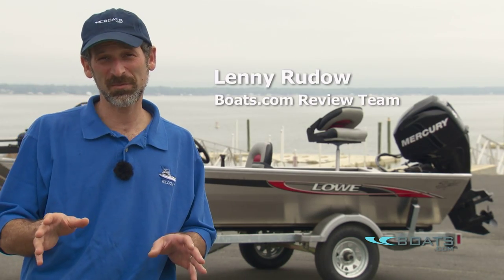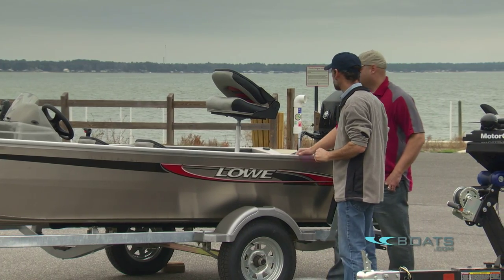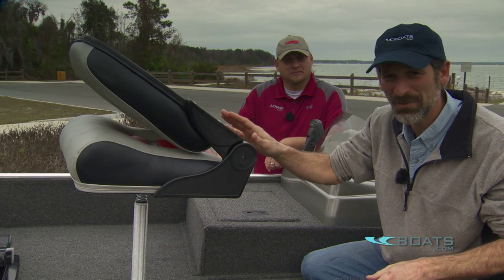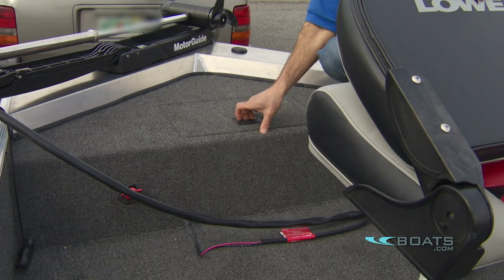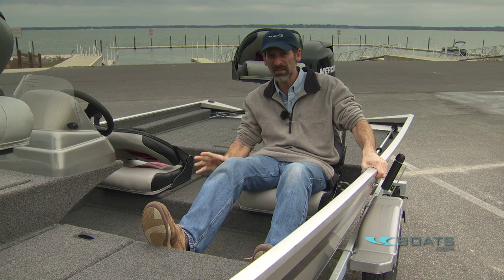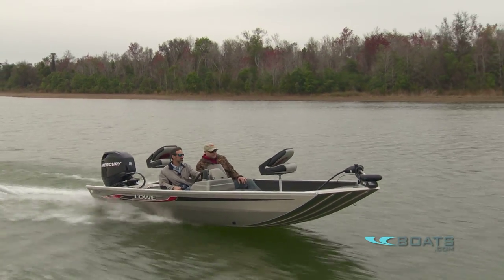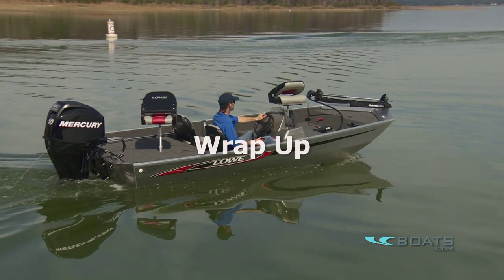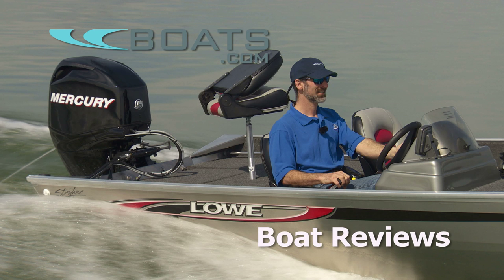Lowe Stryker Aluminum Fishing Boat Review / Performance Test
The Stryker boat-motor-trailer package is an excellent way to go from landlocked to multi-species fishing, in the blink of an eye.
By Lenny Rudow

For more videos, test data, performance chart, detail review please view on Boats.com.